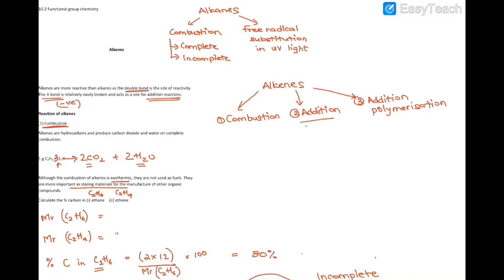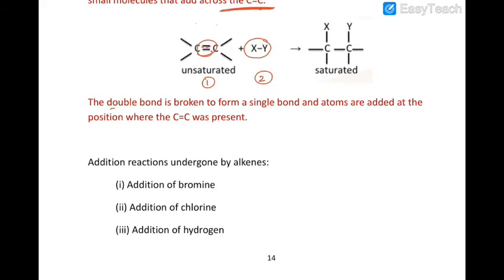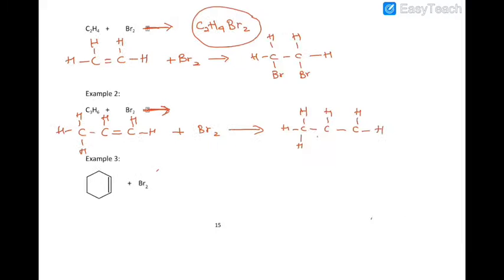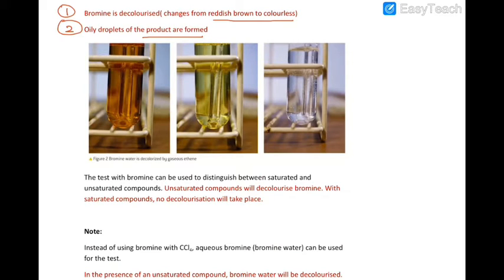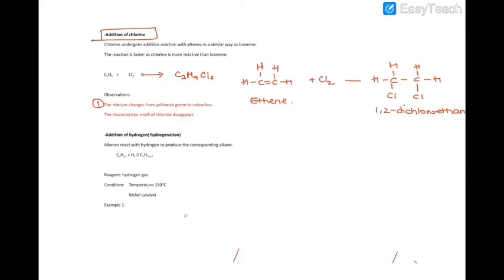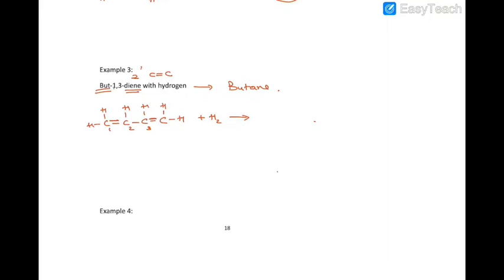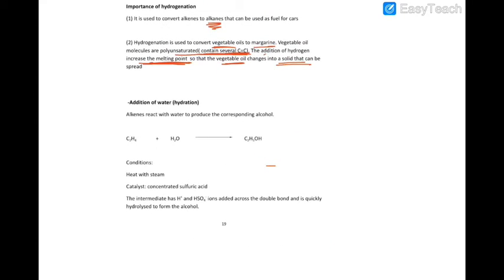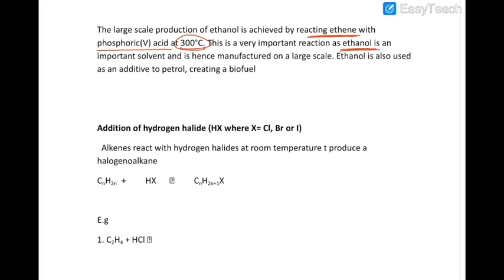IB chemistry- 10.2 Alkenes (part 2)